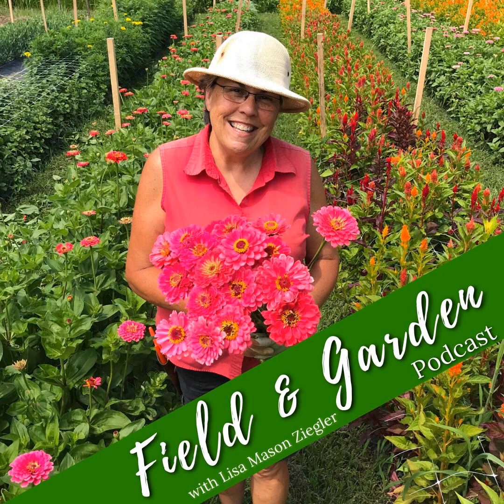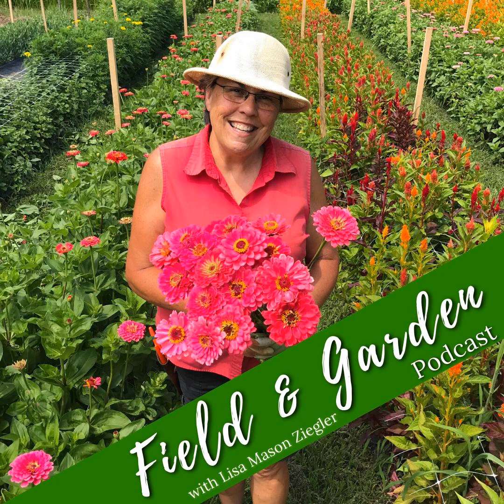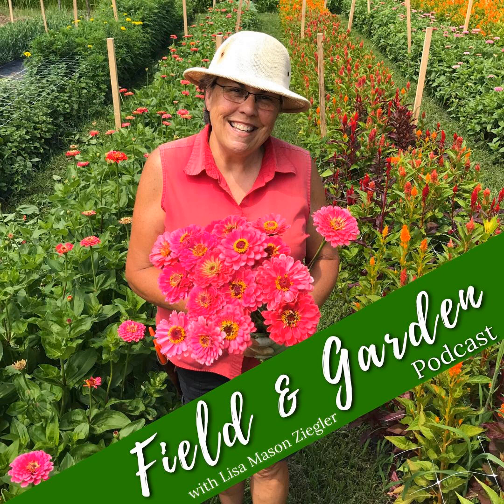Go Inside Growing Cut Flower Crops in Hoop and Greenhouses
In this episode, we go inside the syllabus/outline of Gretel & Steve Adams course: Growing Cut Flowers in Hoop and Greenhouses.

If you have questions on what is included in this course, this deep dive with Gretel and Steve should answer them.

The once-a-year enrollment opens in mid-November and school starts in January and runs for 6 weeks.

Learn more about the course and get on their waitlist: Growing Cut Flowers in Hoop and Greenhouses

Connect with Steve and Gretel: Sunny Meadows Flower Farm

– Lisa Ziegler   The Gardener’s Workshop and Flower Farming School Online and the publisher of Farmer-Florist School Online and Florist School Online.  Award-winning Author of Vegetables Love Flowers and Cool Flowers. Watch Lisa’s Story and view her blog Field &amp; Garden. Connect with Lisa on Facebook and Instagram!